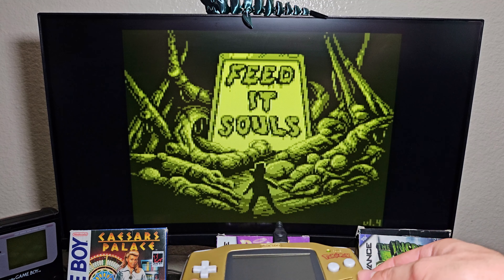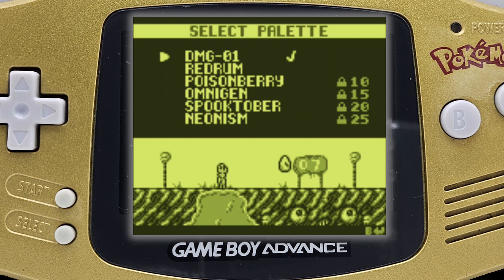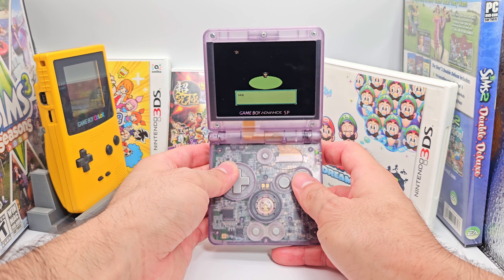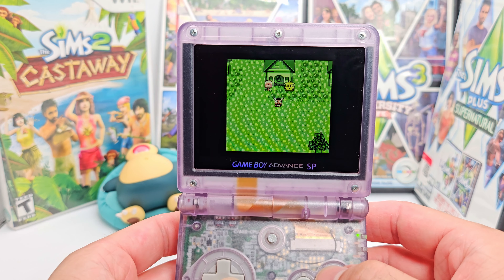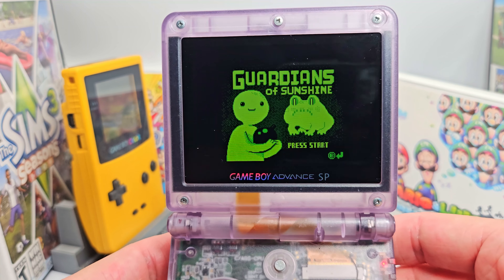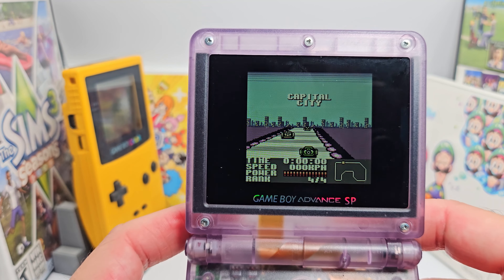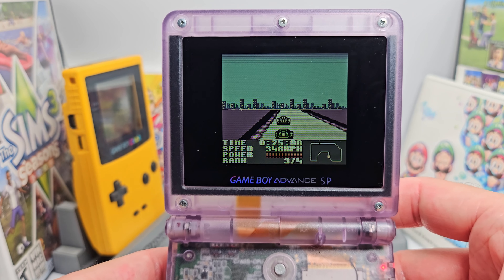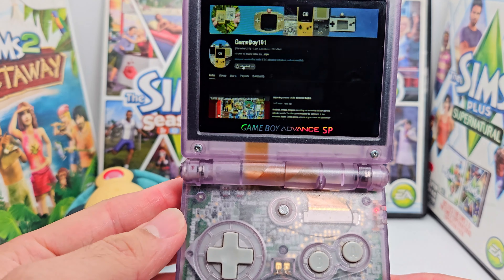Homebrew Games on the GameBoy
We have played Homebrew games on the Nintendo 3DS, the PSvita and the GBA, but what about the Game Boy? Let's take a look at an Animal Crossing port, an Adventure Time game and more.

Animal Crossing DS : Main Theme

Undertale : Main Theme